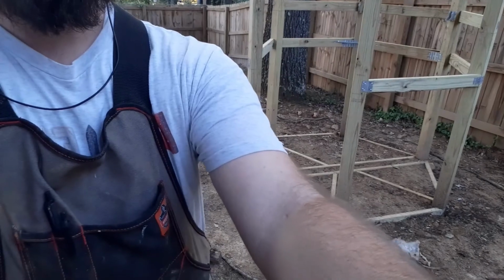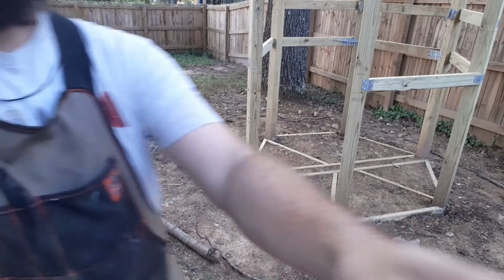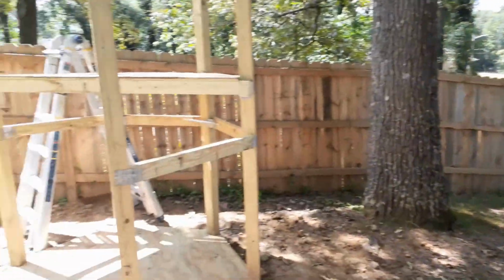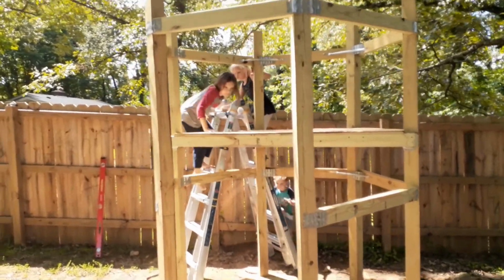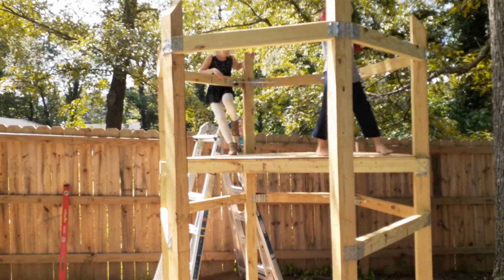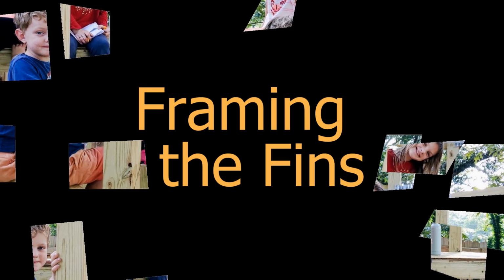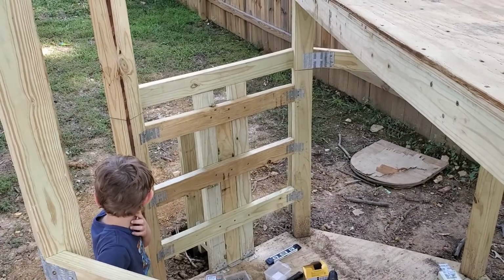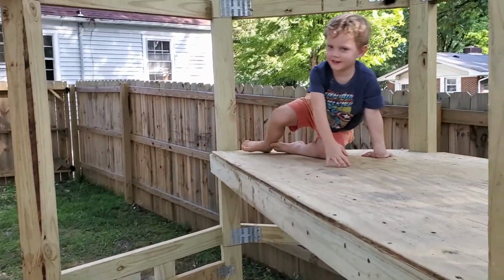Watch me Build a Rocket! ... Part 2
The rocket playhouse project is moving right along!  Watch me (and my little helpers) frame up the fort's walls and put in a floor and upper deck!